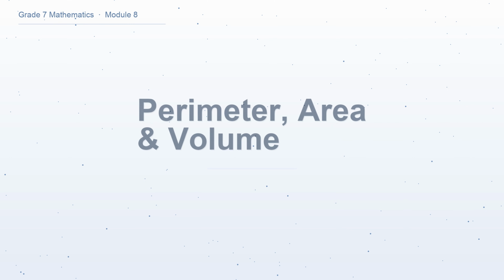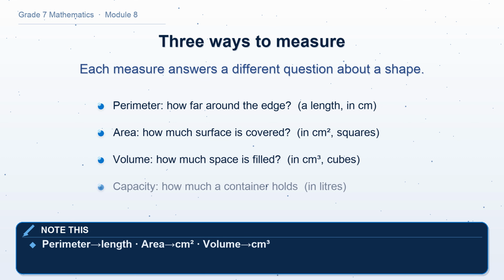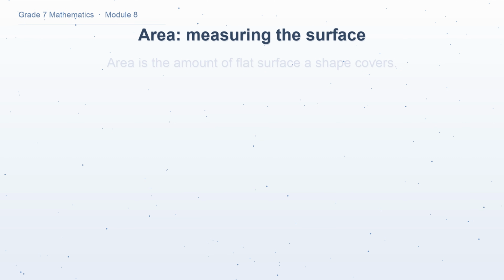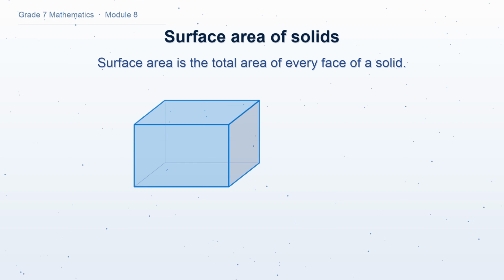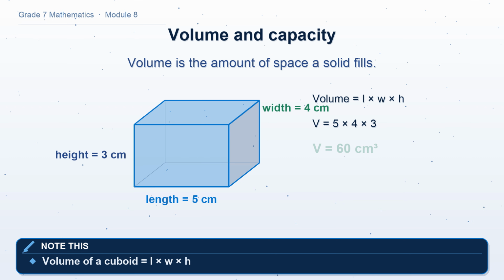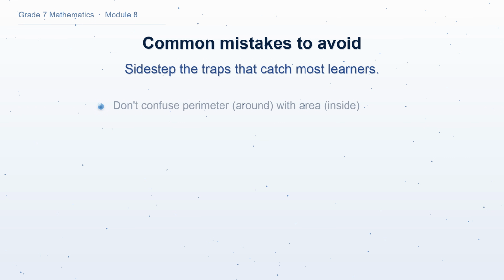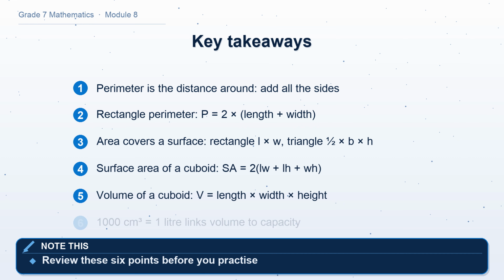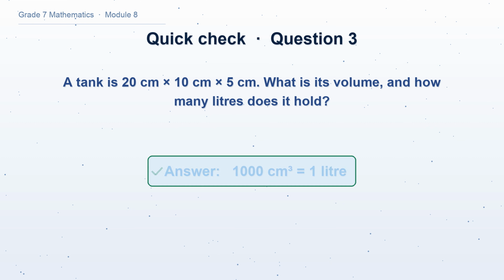Perimeter, Area and Volume Explained | Grade 7 Math M08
This video tutorial provides a basic math review on topics such as Perimeter Area and Volume